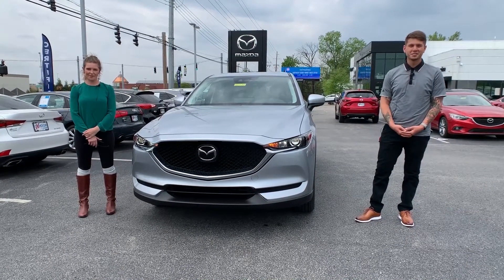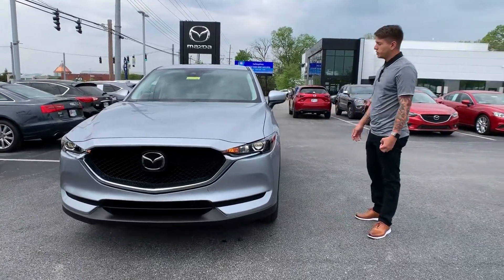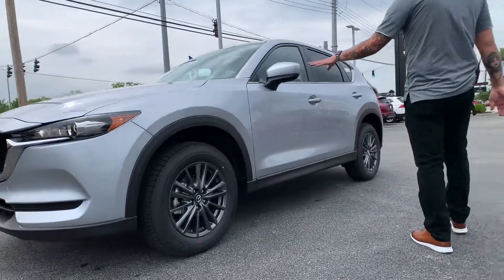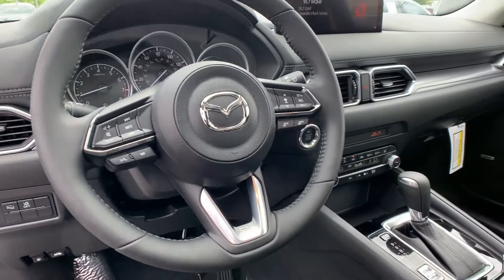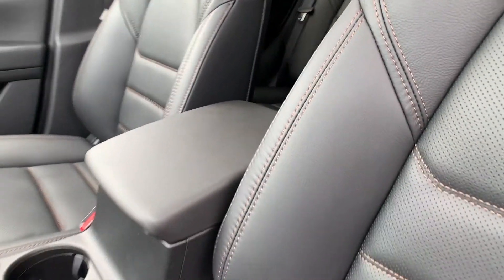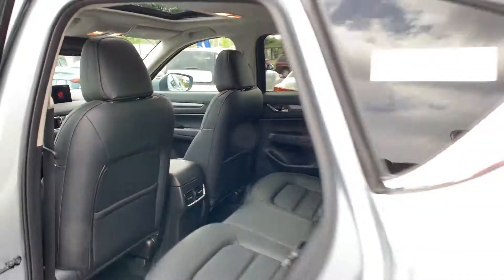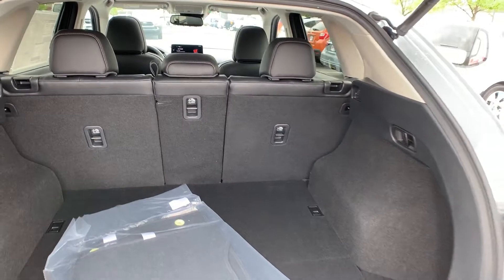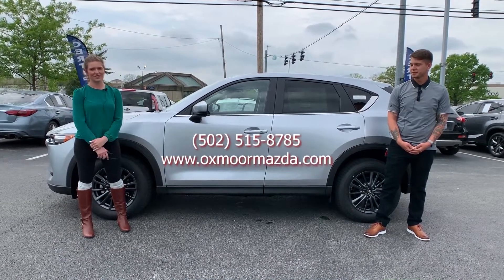2021 Mazda CX-5 for sale in Louisville Kentucky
When it comes to compact crossovers, it's easy to see why the 2021 Mazda CX-5 wins the SUV equivalent of Best-in-Show. Not only does it boast beautifully sculpted bodywork, its interior is just as interesting to the eyes. Of course, Mazda has shown us that its attention to detail is more than skin-deep, with thoughtful ergonomics and engaging driving dynamics. Compared with its predominantly dull competitors, the CX-5 is delightfully athletic and equally refined. While the standard four-cylinder engine lacks the punch of the available turbo-four, both pair with a highly proficient automatic transmission and are more fuel efficient than their EPA ratings suggest. Despite a smaller cargo area than its key competitors, the 2021 CX-5 shines brighter than all its classmates and even some more-expensive alternatives, making it a shoo-in for our 2021 10Best list as well as an Editors' Choice award.

For 2021, the most notable upgrade made to the CX-5 is its new infotainment system. A 10.3-inch screen now sits atop the dashboard, replacing a smaller 7.0-inch display. The updated system features the new Mazda Connect interface, Mazda Connected Services (a Wi-Fi hotspot and access to remote vehicle functions through a smartphone app), and standard Apple CarPlay and Android Auto. The lineup also introduces a new Carbon Edition, which has unique Polymetal Gray paint and red upholstery. The top-of-the-line Signature trim adds a higher-definition 360-degree camera, a driver-attention alert, and rear automated emergency braking.